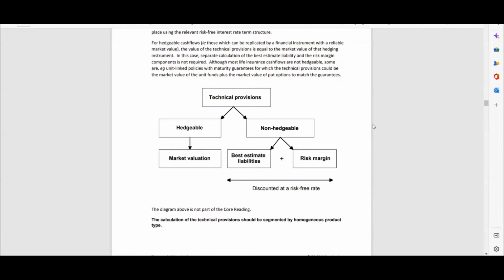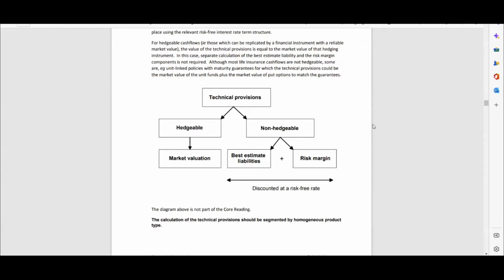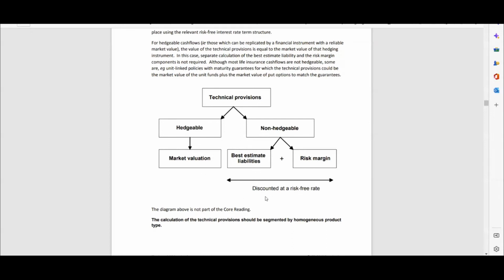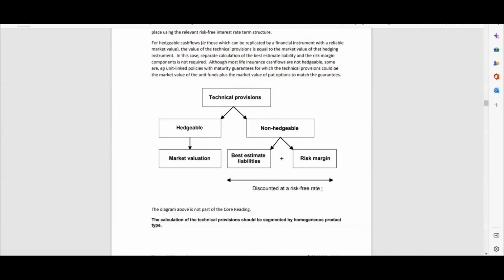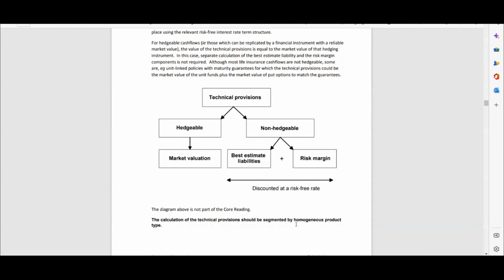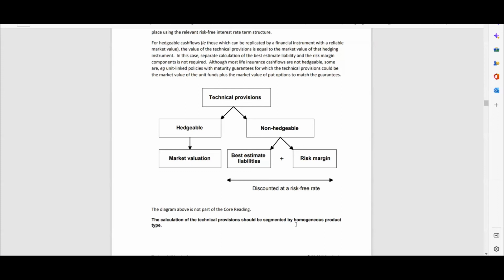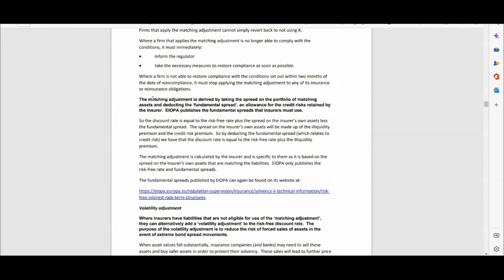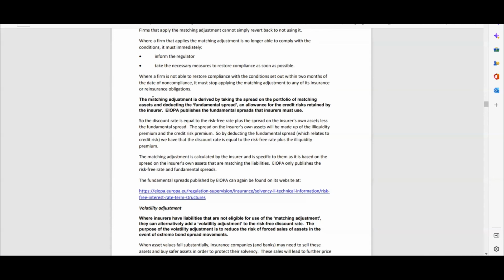The Curious Case of Discount Rates || Part 2